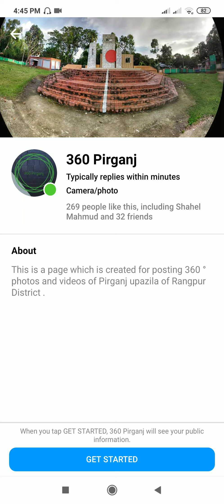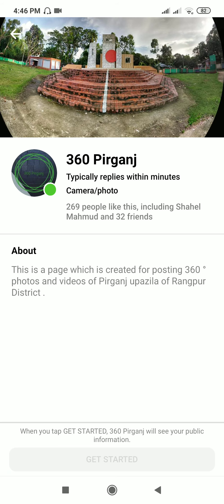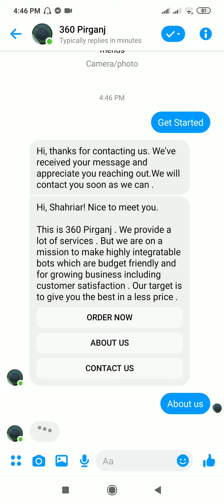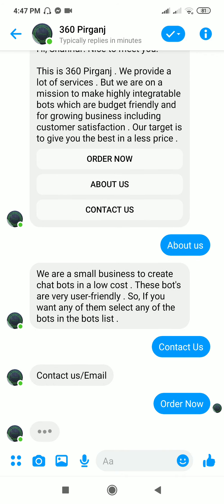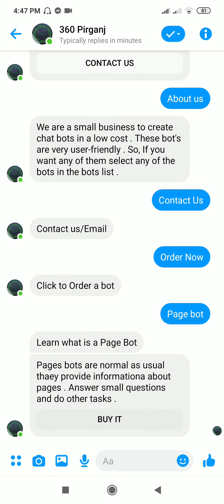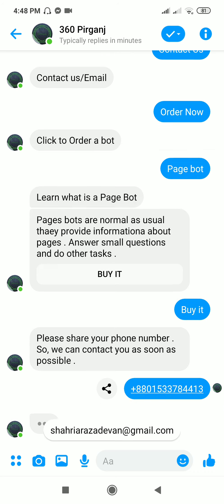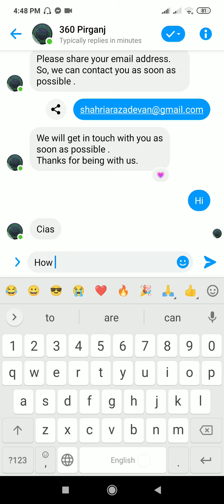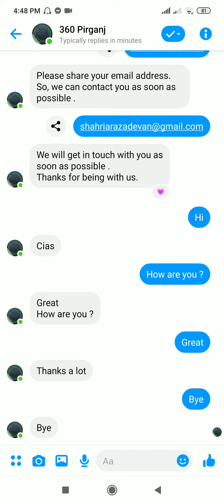Facebook Messenger Bot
This is my second Facebook messaging hackathon project . Hope that this is better than the previous one .
You can check it out on my